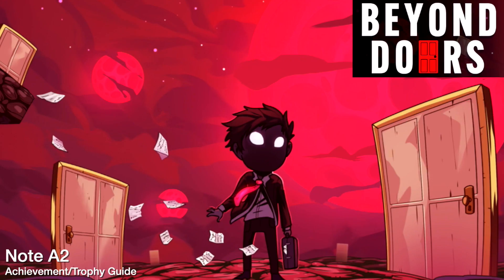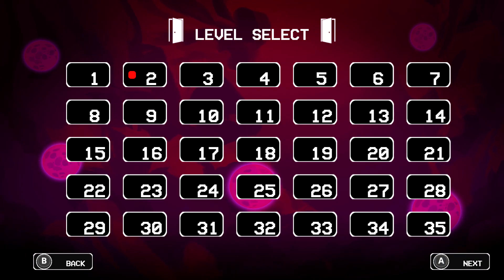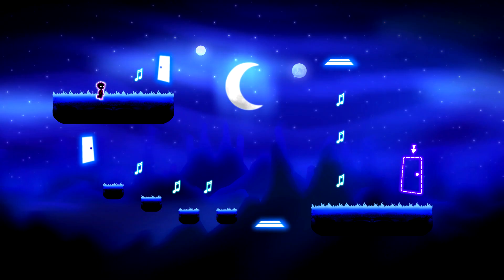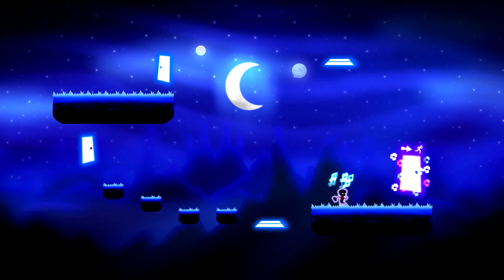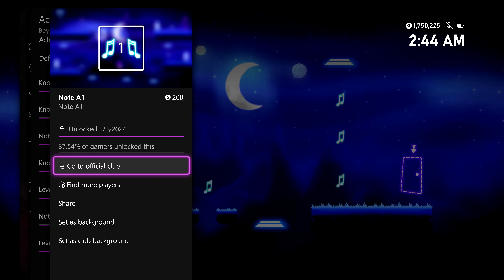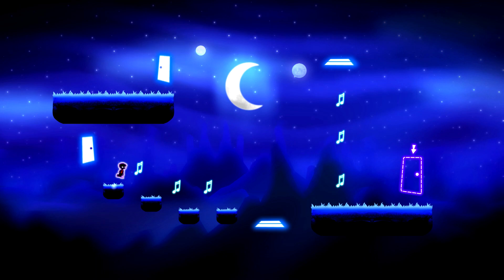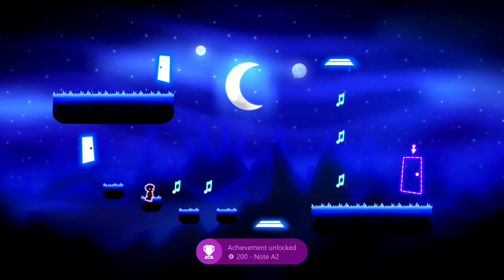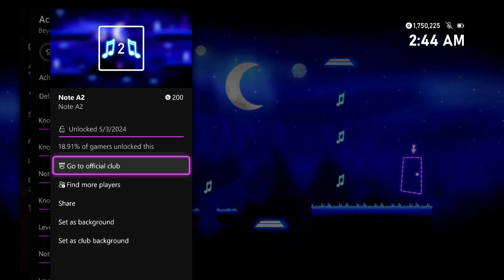Beyond Doors - Note A2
Note A1 - Collect 5 Notes Type A.
Note A2 - Collect 10 Notes Type A.